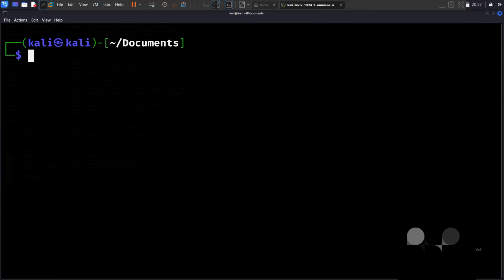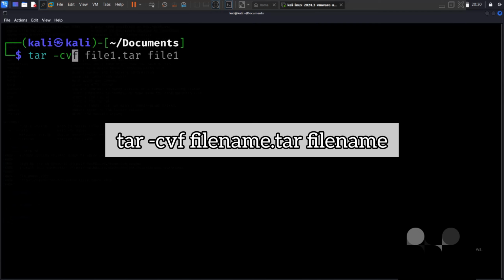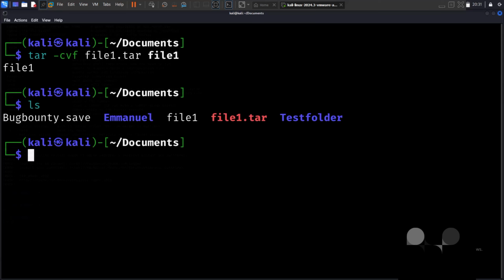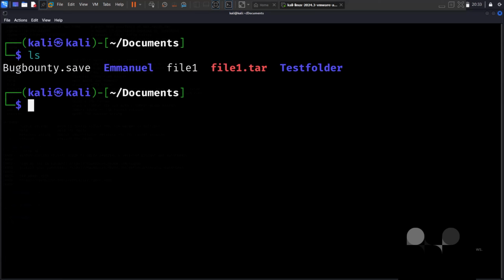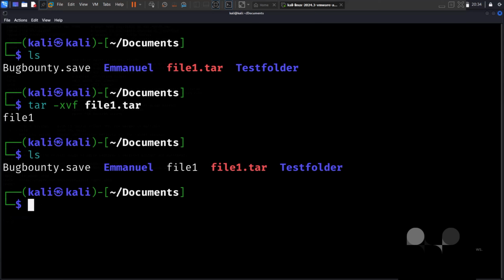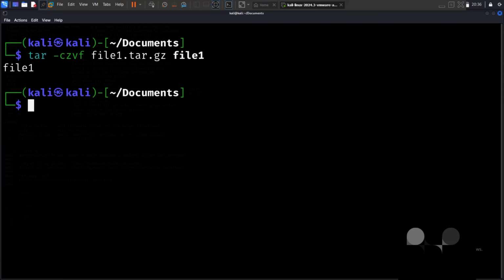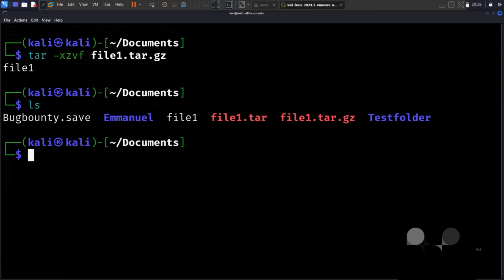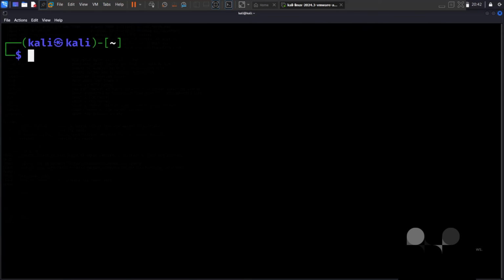Linux Command Line For Beginners 24 - tar command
In this tutorial, you'll learn how to use the powerful tar command in Linux to compress, extract, and manage archives effectively. Whether you're a beginner or brushing up your skills, this video breaks it down with clear explanations and practical examples.